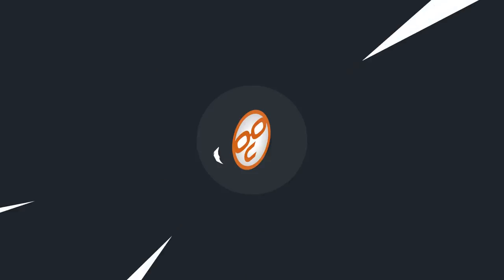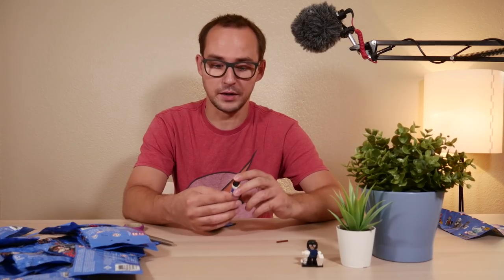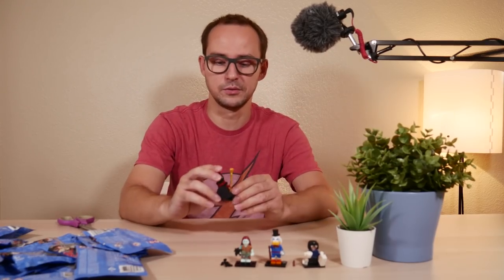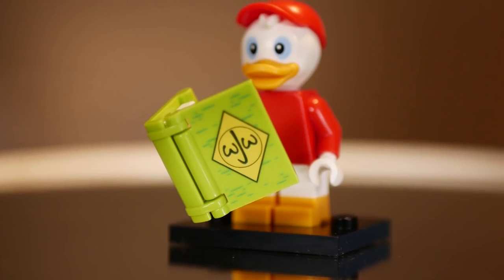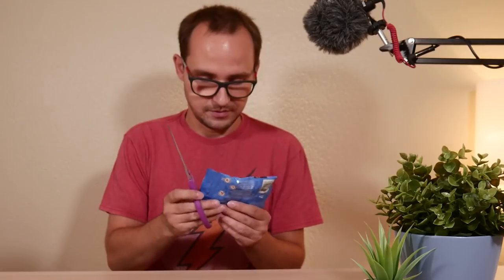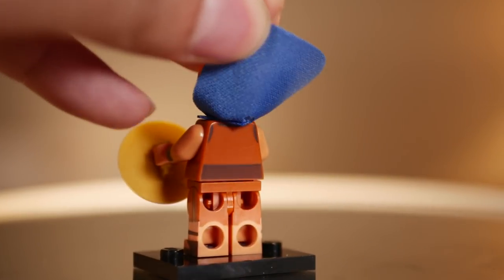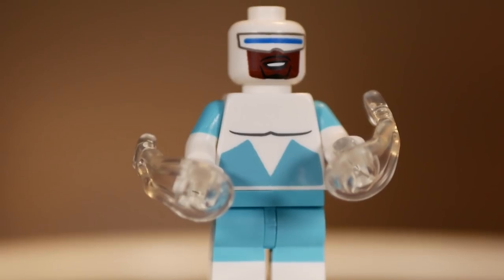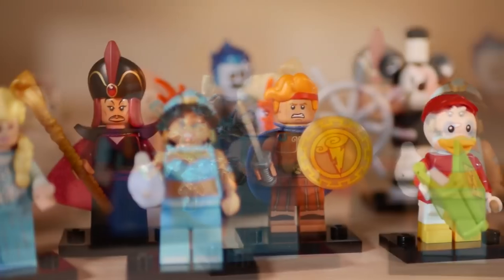LEGO Disney Minifigures Series 2! (VERY CINEMATIC REVIEW)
Buy stuff from me! Thank you for you support!

LEGO 2019 Disney Collectible Minifigures
Series 2 | $3.99 each

18 characters in total:
Mickey Mouse (1928 Steamboat Willie)
Minnie Mouse (1928 Steamboat Willie)
Huey
Dewey
Louie
Scrooge McDuck
Chip
Dale
Elsa
Anna
Jafar
Jasmine
Ursula
Hercules
Sally
Jack Skellington
Edna
Frozone